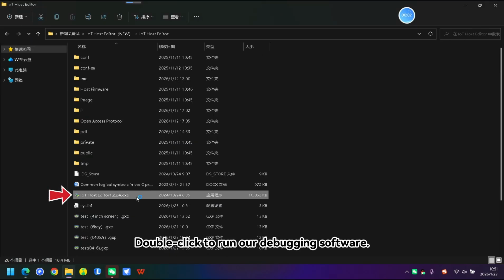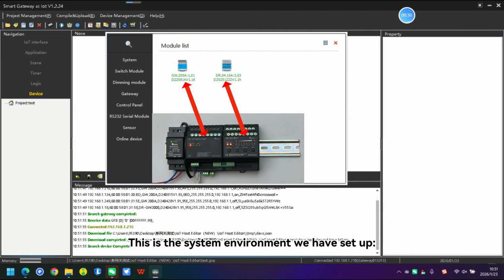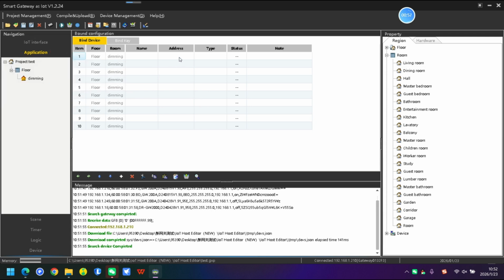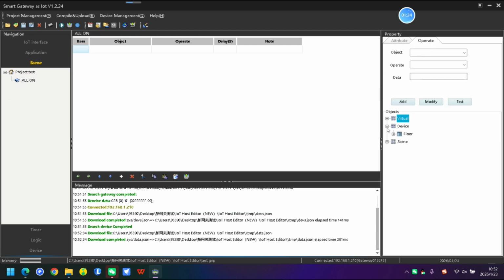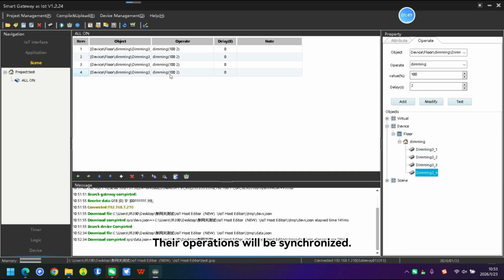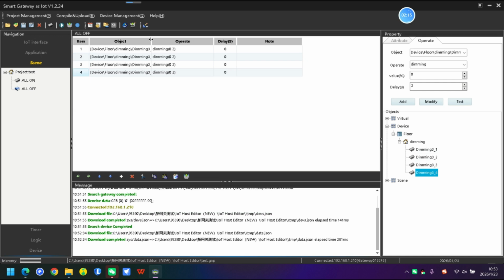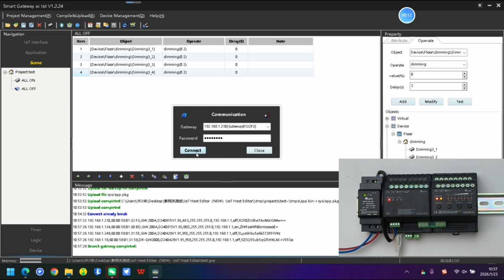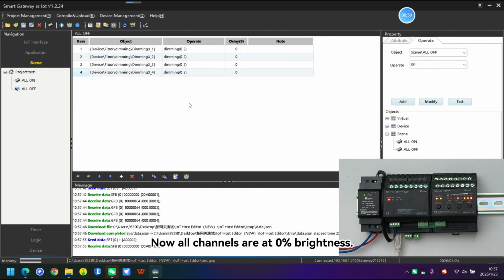4CH 0-10V Dimming Module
This video is a tutorial on how to use the 4CH 0-10V Dimming Module in our smart lighting control system.

In this demonstration setup, we use the system power supply, smart gateway, and the 4-channel 0-10V dimming module to show the complete configuration and operation process.

The tutorial includes the following steps:

• Setting the DIP switch to configure the device ID
• Connecting the module to the YC-BUS system
• Wiring the 0-10V dimming output channels
• Connecting the gateway to the computer
• Searching and connecting the gateway in the software
• Configuring dimming functions through the editor software
• Adjusting lighting brightness smoothly through the control system

The 4CH 0-10V Dimming Module is suitable for controlling LED drivers, dimmable lighting fixtures, and other 0-10V compatible devices.

It is widely used in smart homes, villas, hotels, offices, and commercial lighting automation projects.

Manufacturer:
Guangzhou Easyctrl Intelligent Technology Co., Ltd.

We are a professional manufacturer of EASYCTRL smart lighting control systems based on the YC-BUS protocol, providing stable, flexible, and cost-effective lighting automation solutions.